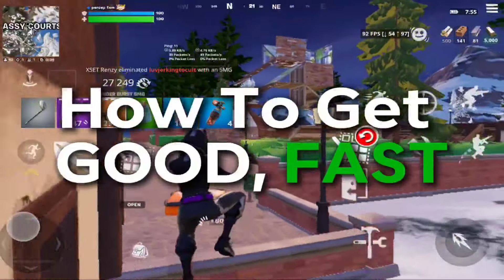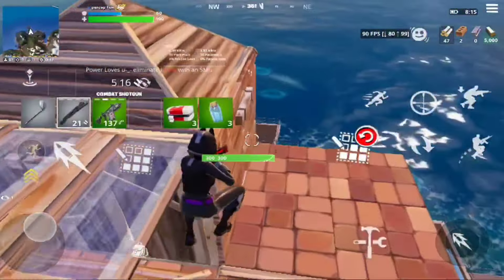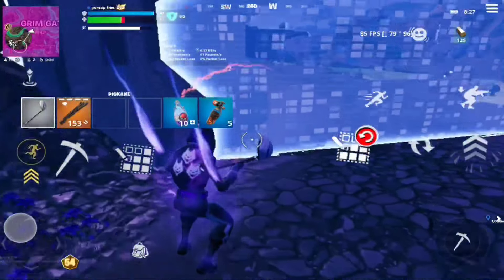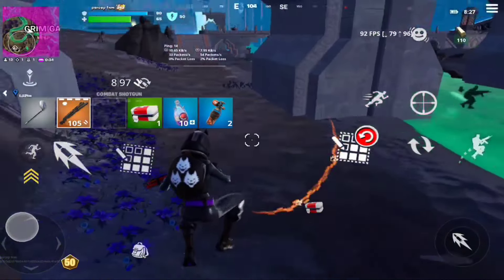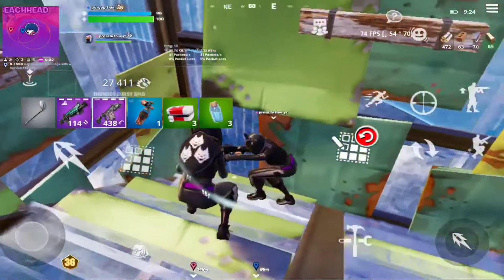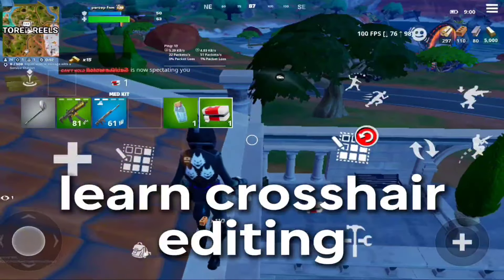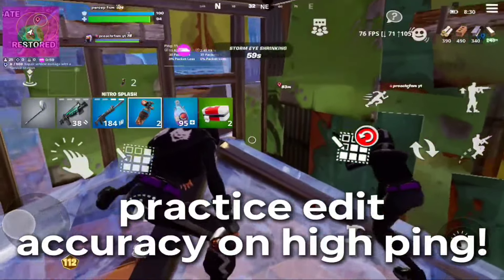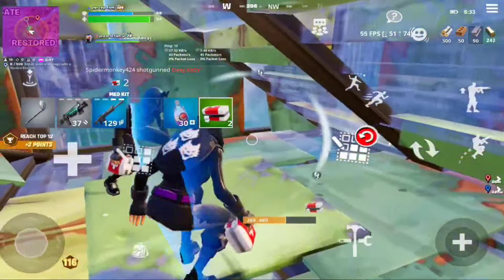How To GET GOOD On Fortnite Mobile... (Improve FAST!)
Timestamps:
Intro 0:00
MODES TO PRACTICE 1:09
Solo Ranked 1:24
Scrims 2:40
1v1s VS Better Players 4:40
WHAT TO WATCH 6:08
Console/PC Pros 6:28
Vibin Jivan/Dolla 6:49
DestinysJesus 7:23
DEVICES AND HUDS 9:24
Devices 9:39
HUD Tips 11:37
SECRETS 13:28
Secret #1 13:51
Secret #2 16:27
Secret #3 17:34
What Do You Want To See? 18:49

In this video, you can see a Fortnite tips and tricks, for mobile (android AND IOS) a 90-120 FPS device. Hoping to see all types of Mobile players here, whether it be through cloud gaming (Xbox Cloud, GeForce Now, Amazon Luna) or native app users (Redmagic, Samsung, Oneplus, Xiaomi, BlackShark, Oppo, ROG). If you want to win the reload cash cup, qual for it, anything how to mobile reload cash cup, this is your video. Want to see pc players (laptop included!) with the best mechanics, aim, and fastest edits, maybe even some PS4/PS5/Xbox Series X, Xbox One, and Nintendo Switch players. iOS IS BACK... in the EU at least.

If you like seeing this content of PRO Fortnite Mobile Tips and tricks, or ranked and tournament gameplay… you know the drill ;)

Device:
Samsung Galaxy Tab S9 (Android)

FPS:
90

Input:
Touch

Fingers:
4

Game:
Fortnite Mobile